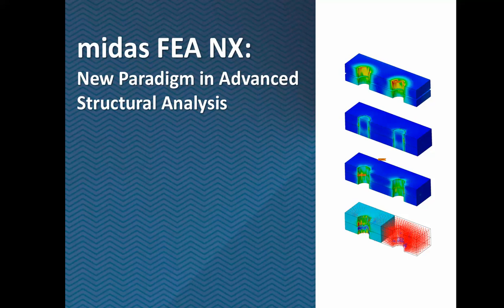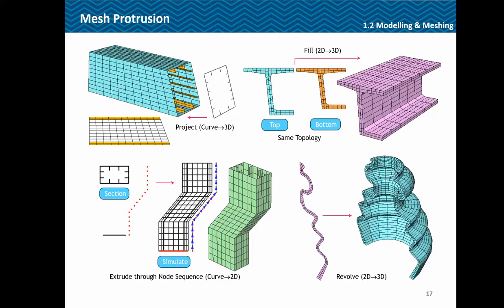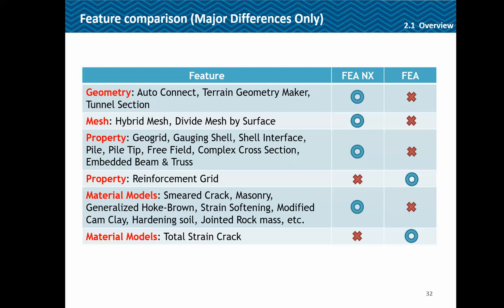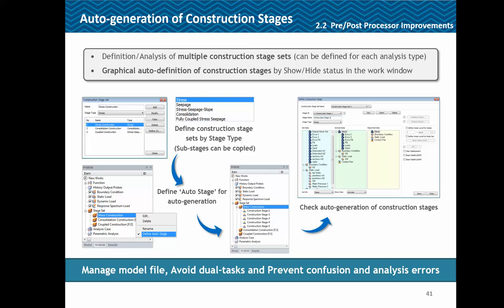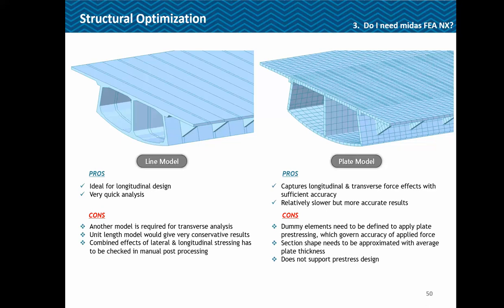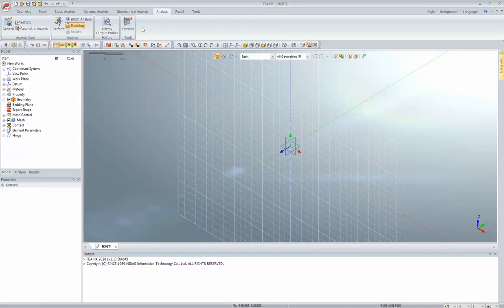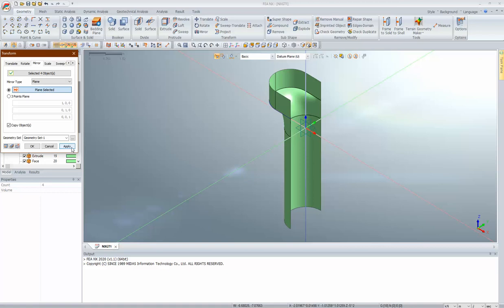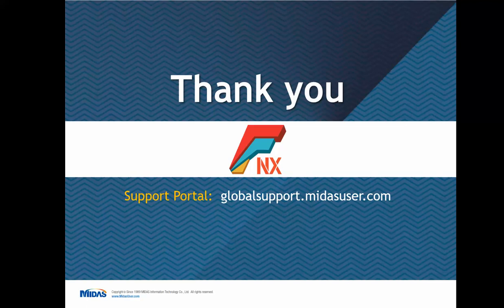FEA NX Release Webinar_2020.02.18.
midas FEA NX is state of the art software which defines a new paradigm for advanced nonlinear and detail analysis for civil and structural engineering applications. It is specialized for refined method analysis, which is required by design codes for complex geometry.
midas FEA NX is newly released with more powerful mesh capability and fast solver speed. Following is the enhanced features in midas FEA NX:
- Fully optimized for 64-bit solver and pre/post-processing
- Unified solver with GPU computing
- Adoption of Parasolid Kernel and Compatible with 3D CAD geometry
- Fast auto-meshing generation time with multi-thread (over 80% reduced time)
- Addition of Hybrid mesh for securing accurate results